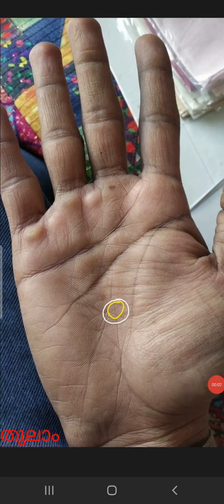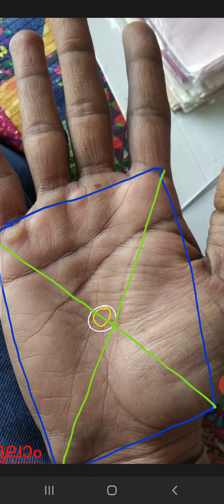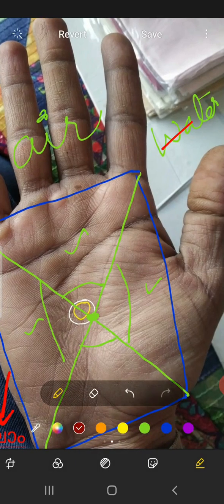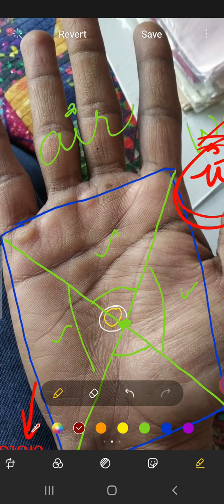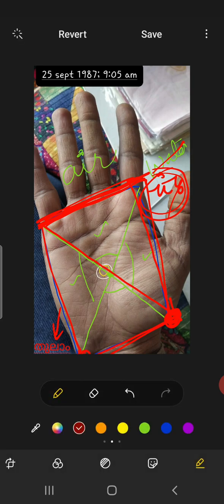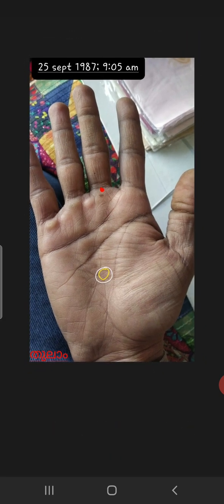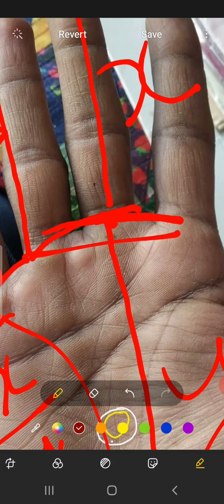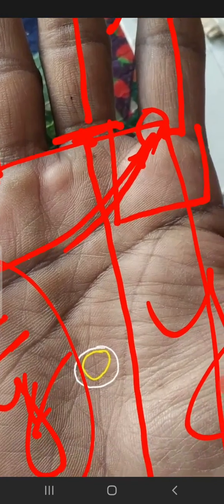Udaya Lagna and Shape of palm!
Birthchart shows TULA lagna i.e VAYU TATWA. But palm structure indicates JALA TATWA!!

Native's chart shows that his udaya lagna is Tula Vayu tatwa rashi. The palm structure is indicating JALA tatwa.

* The palm shape always take precedence over the birth chart.

*  Birthchart merely shows the position of graha in the sky above at the time of birth.

*The % of  components  i.e sine / cosine and intensity Amplitude ² i.e strength of graha that have been actually mapped into the native's chart may vary from person to person

* Two or three or more people could be born at the exact same time same place and date. This is possible. There is NO BAN imposed by Almighty on this!!

 In short, Moon's influence is more than Lagna Rashi /tatwa here. Moon, shows water component in Nadi Jyotish.

Here, Tula Rashi has been infiltrated by Chandra and native's personality hardly resembles that of Tula lagna.

We have to see lagnesh, in this case, Heartline / Guru rekha to further investigate the influence of Jala on ascendant / lagnesh.